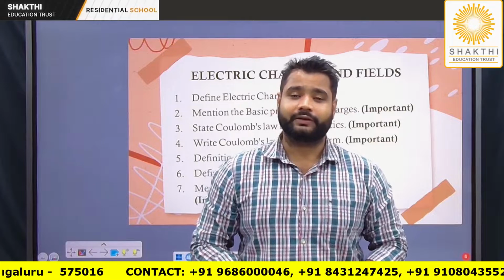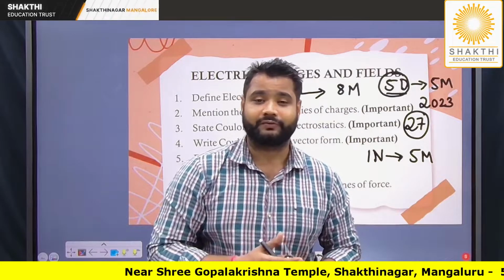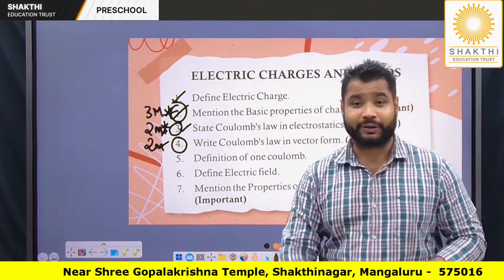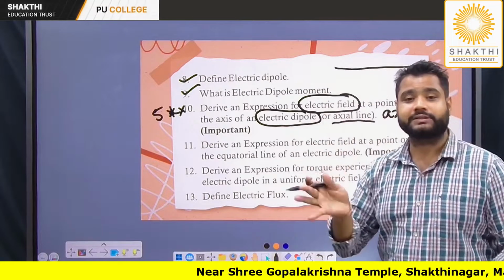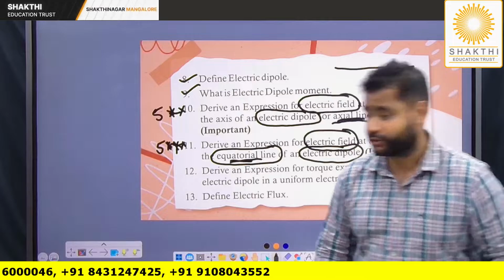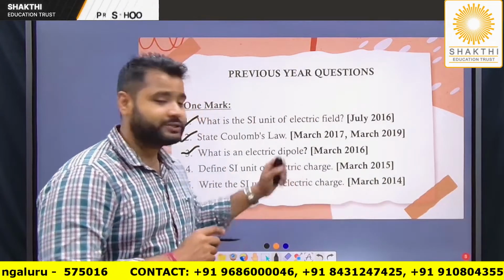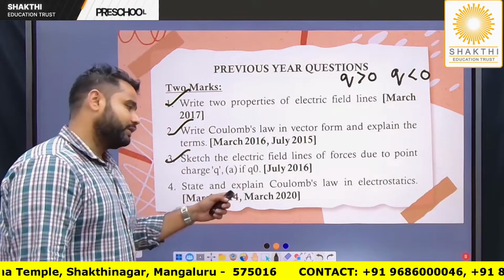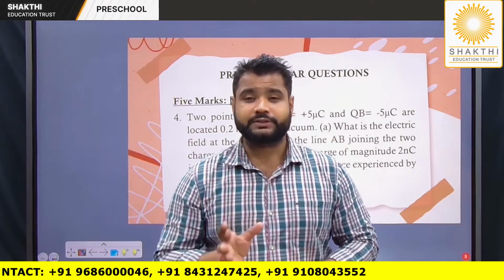Chapter 1 Physics : Electric charges and field - II PUC PHYSICS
This video will help all the students to understand the importance of the chapter and also the most  important questions that can appear in the board examination.